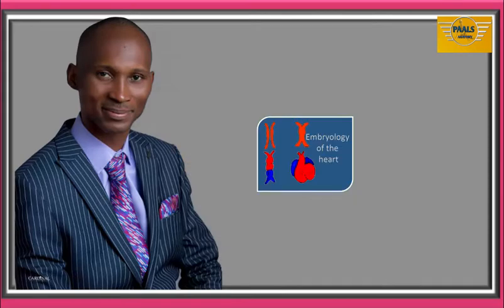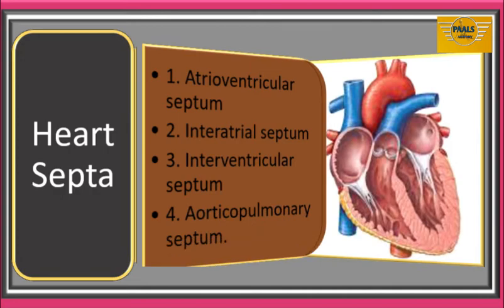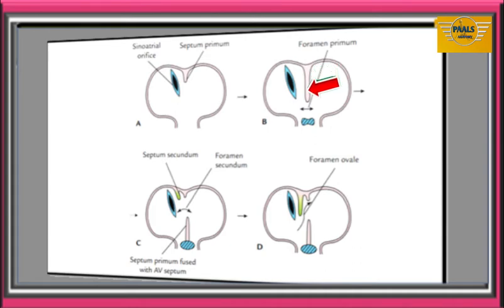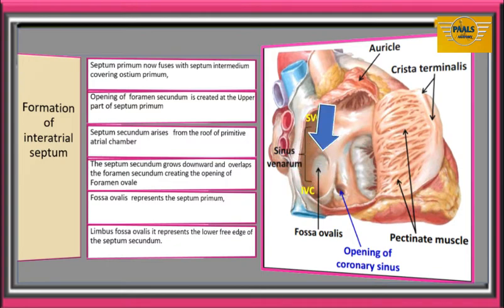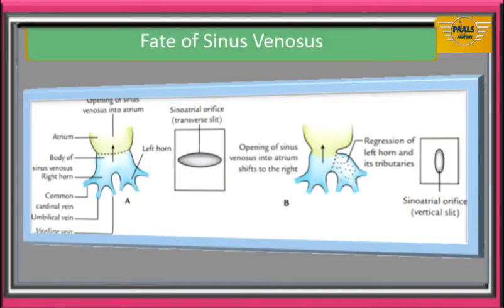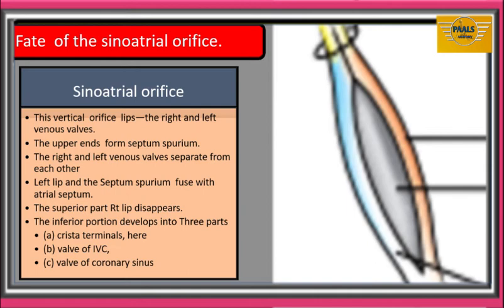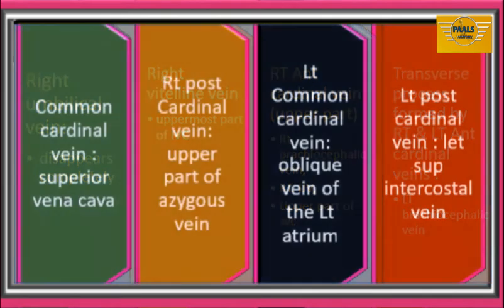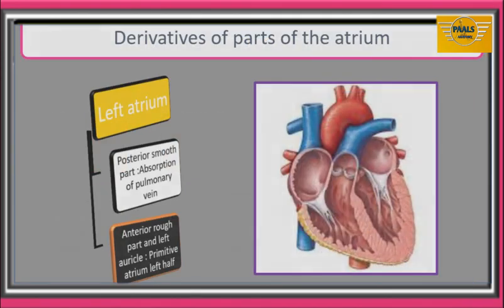Heart Embryology Part 2, Development of the Atrium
Embryology of the heart, development of the heart, development of the cardiovascular system, cardiogenic cells, development of the heart tube, development of the atrium, development of the ventricles, Persistent truncus arteriosus, D-transposition of the great arteries, L-transposition of the great vessels, Tetralogy of Fallot, Atrial septal defect, foramen ovale, Probe patency of the foramen ovale, Common atrium, Atrioventricular Septal Defects, hypoplastic right heart, Ventricular septal defect
This anatomy lecture is presented in very simplified form with clear animated illustrations using diagrams and mnemonics for easy recall. Lecturer is Prof Anyanwu Godson Emeka, The founder of Paals.